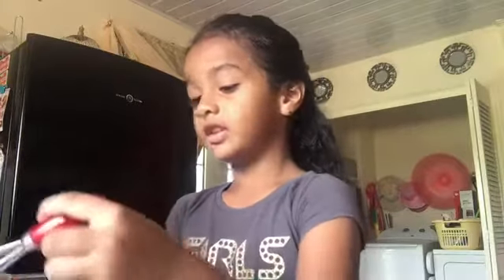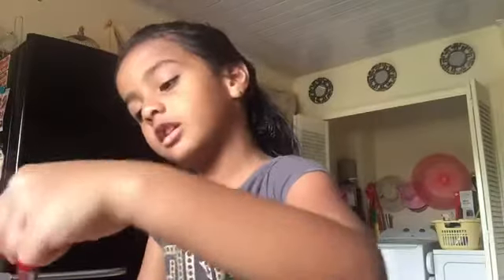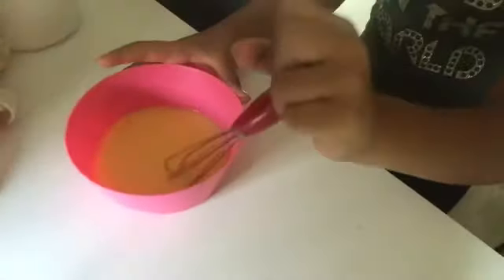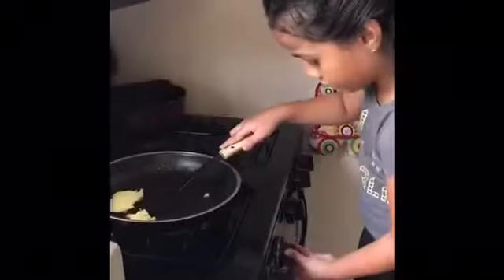We are making Fried Eggs!